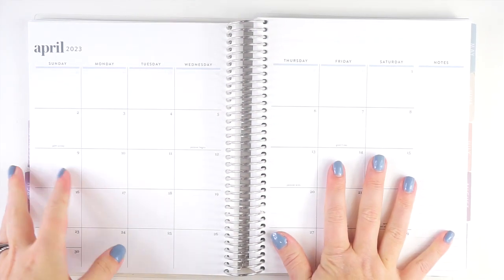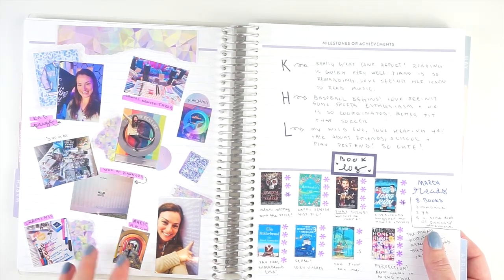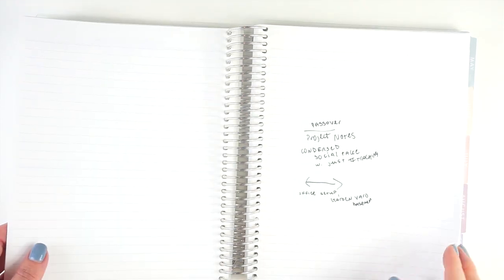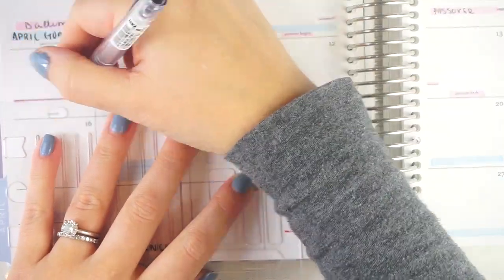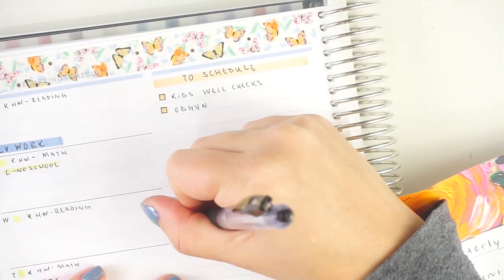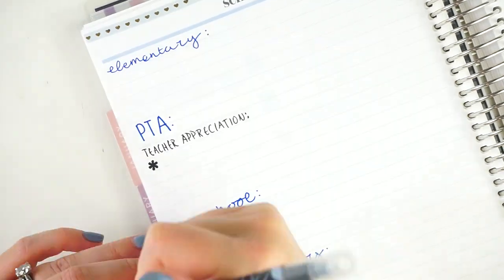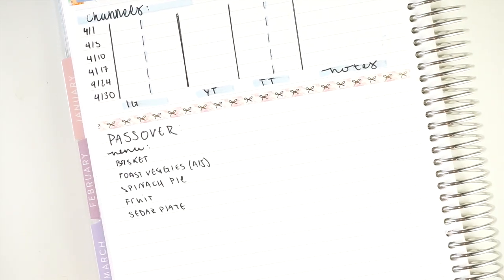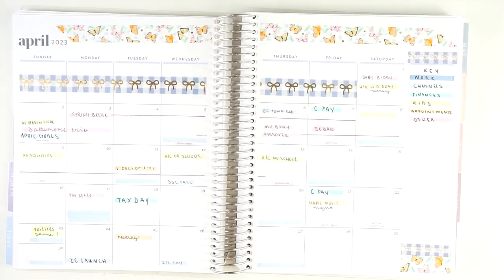Erin Condren Family Organizer | April Monthly Planner Setup | Calendar, Dashboards, Notes & Journal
Setting up my Erin Condren Family Organizer for April! This is my main monthly planner that I use for all areas of my life! Setting up my calendar, dashboard pages, notes & journaling spaces for the month ahead. Using some gorgeous new spring washi from Simply Gilded! Butterflies!